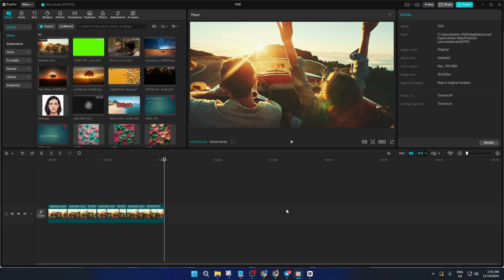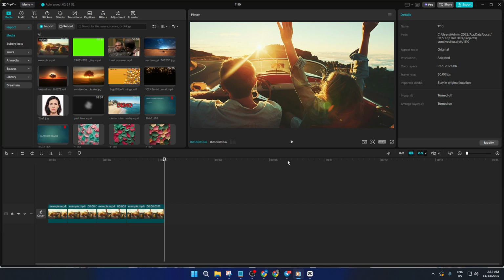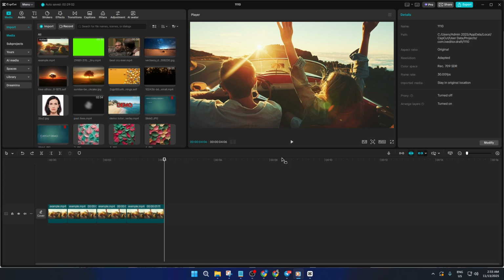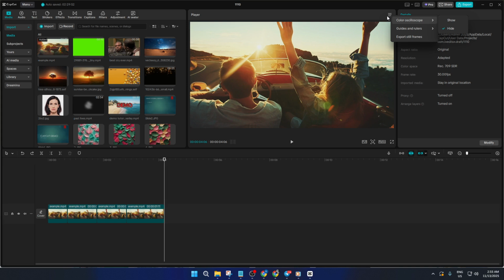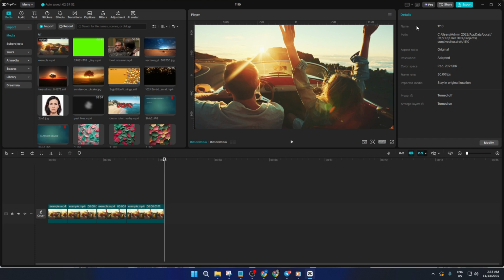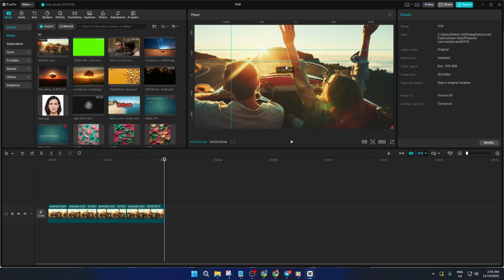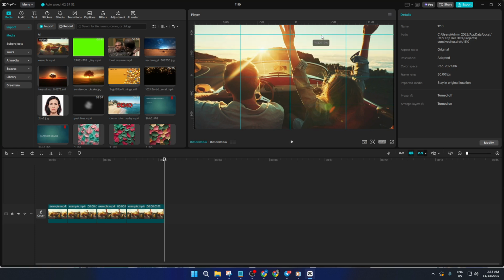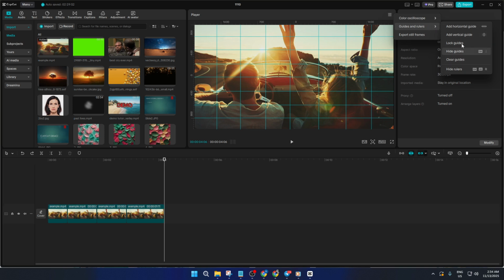How to make guides in CapCut PC [Foolproof Trick] [2026 Tutorial]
Learn how to create precise guides in CapCut PC to enhance your video editing workflow! This step-by-step tutorial covers everything you need to know about adding, customizing, and managing guides within CapCut on your desktop (Windows/macOS).

Supported Platforms: CapCut PC (Windows & Mac)
Features Covered: Guide creation and management, project alignment techniques, tips for better editing precision, troubleshooting common guide issues.